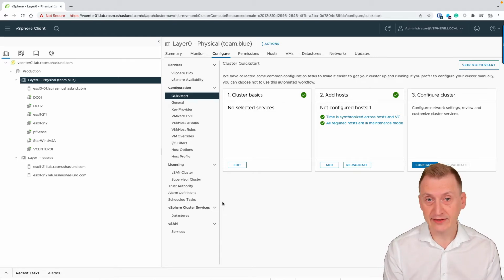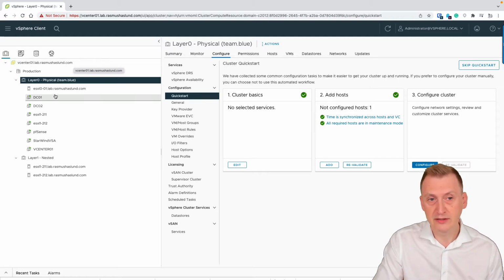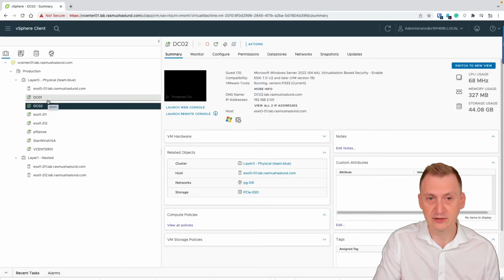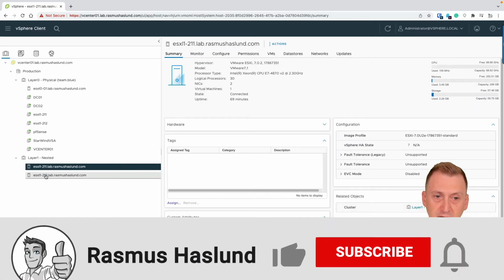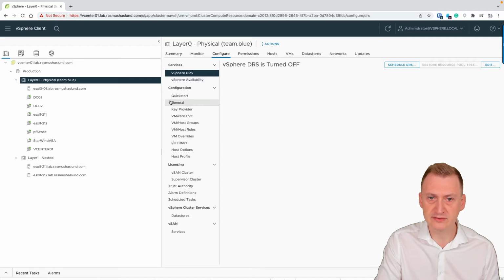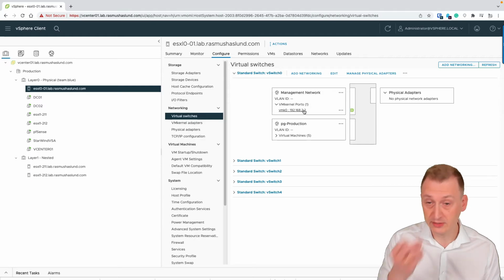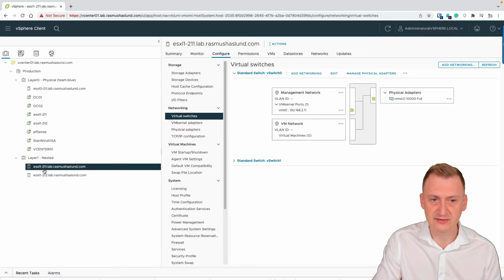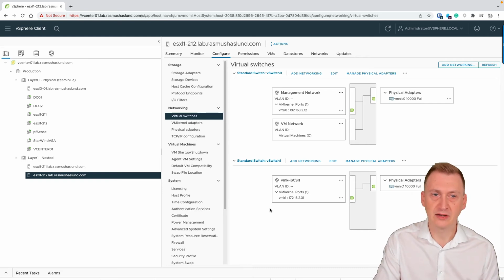Revised home lab setup - minor adjustments to the deployment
In this how-to/VMware tutorial video, I will walk you through the changes to the home lab setup as a result of my own re-installation of the home lab before continuing to the next videos.